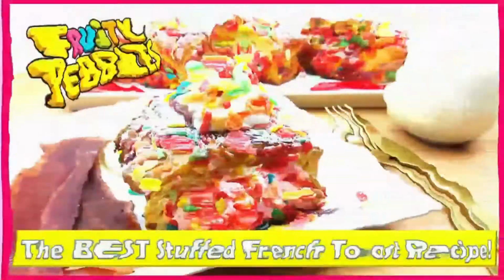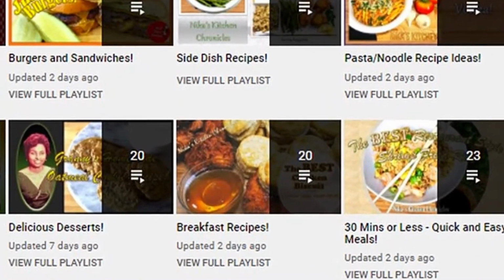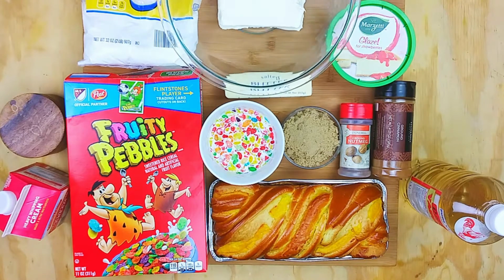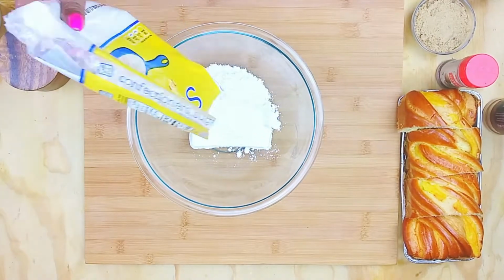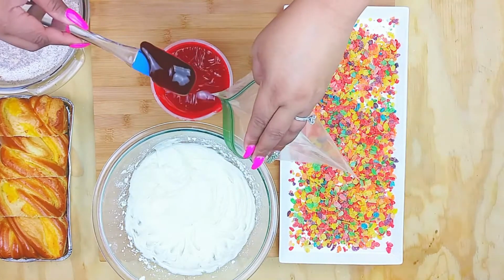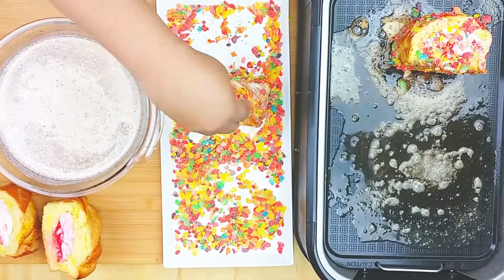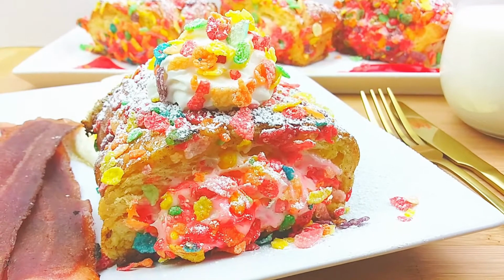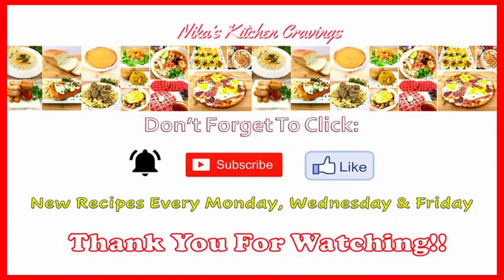The BEST & Easiest Stuffed French Toast Recipe! (w/Fruity Pebbles!)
Ingredients
• 1 loaf of brioche bread
• 1 – 8oz cream cheese softened
• ½ c. brown sugar
• ¼ tsp nutmeg
• ¼ tsp cinnamon
• 2 c. heavy cream
• 2 eggs
• 1 c. powder sugar
• Pinch of salt
• ½ tsp vanilla
• 3 c. Fruity Pebbles; 1 cup reserved for milk flavoring
• 1 c. milk for Fruity Pebbles
• 2 tbs butter for griddle